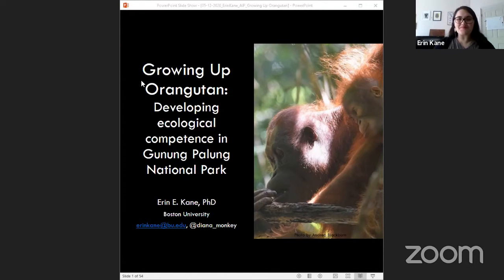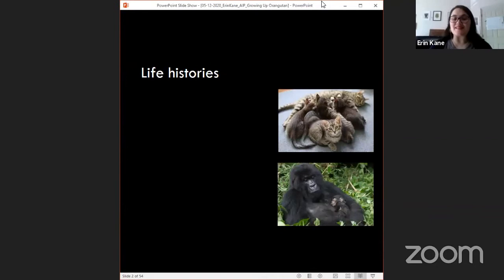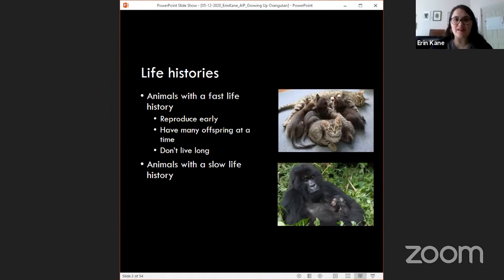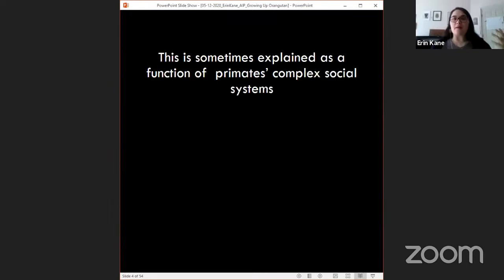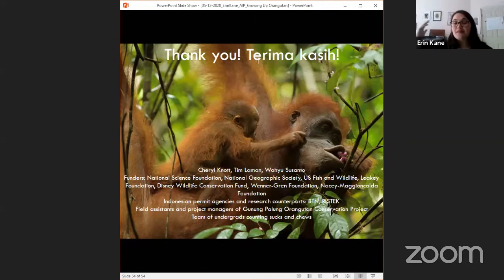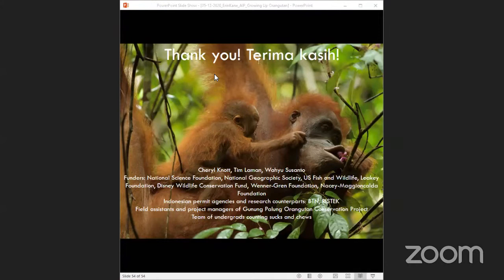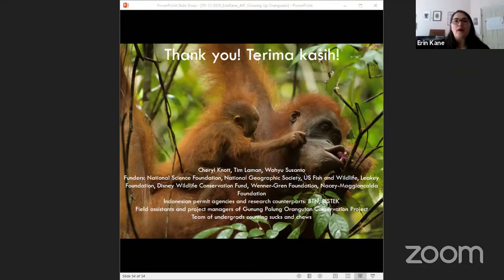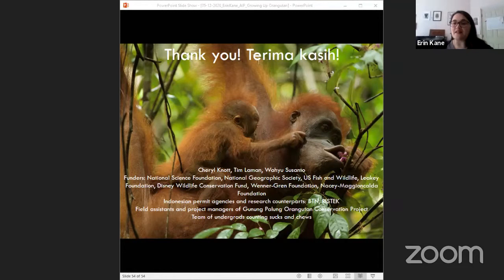Growing Up Orangutan: Developing Ecological Competence in Gunung Palung National Park - Dr. Kane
Dr. Erin Kane is a postdoctoral research associate at Boston University, working with Dr. Cheryl Knott on a project examining life history influences on orangutan feeding ecology in Gunung Palung National Park, West Kalimantan, Indonesia, with an emphasis on nutritional and endocrine analysis.

She completed her PhD at Ohio State University in 2017. Her dissertation examined the social, ecological, and reproductive consequences of seasonal changes in food availability for Diana monkeys living in Taï National Park, Côte d’Ivoire.

She is broadly interested in understanding primate responses to fluctuating food availability, particularly from socioecological, endocrine, and morphological perspectives. She also aims to make anthropology and primatology more inclusive and accessible sciences for a diverse group of scientists.

Dr. Erin Kane's twitter